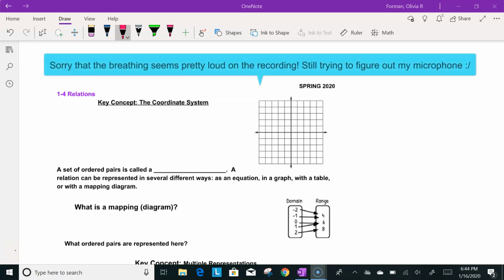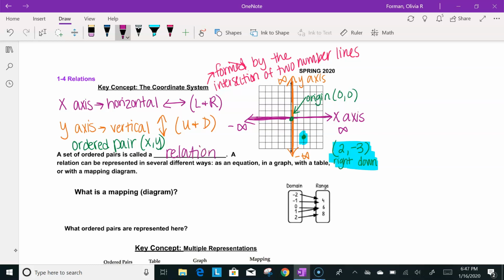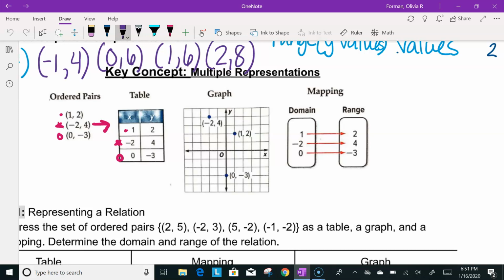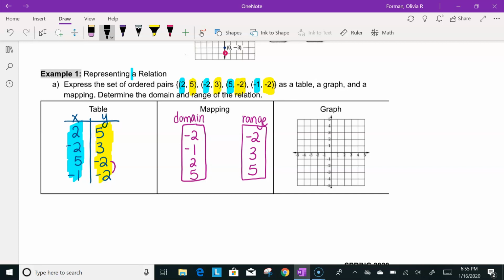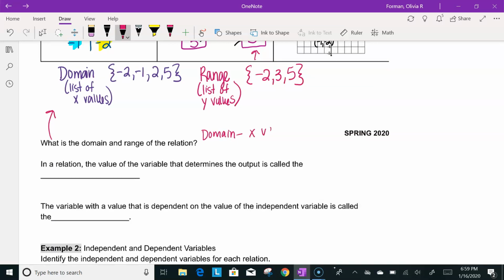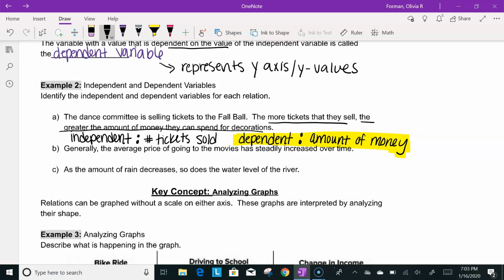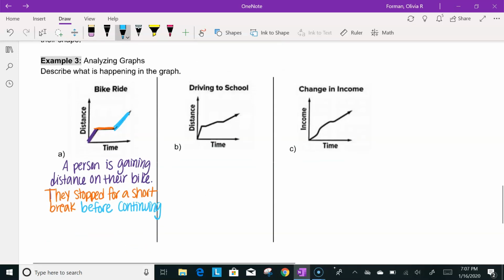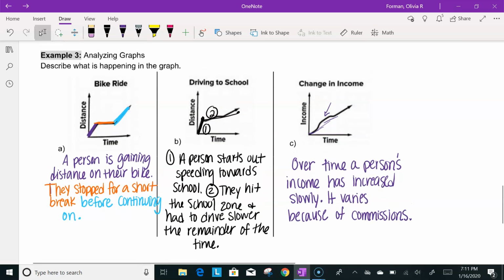Algebra 1 1-4 Relations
Class notes for 1/17/20